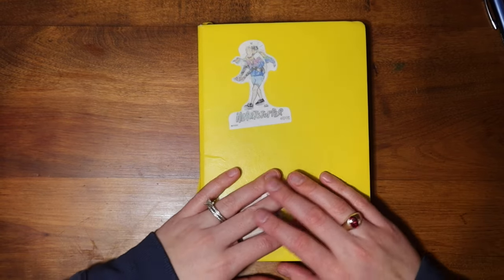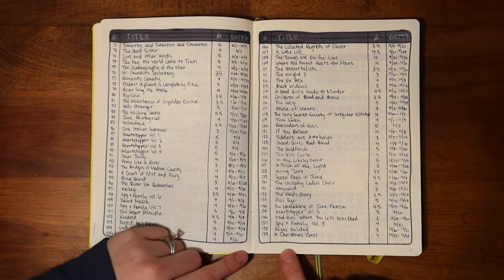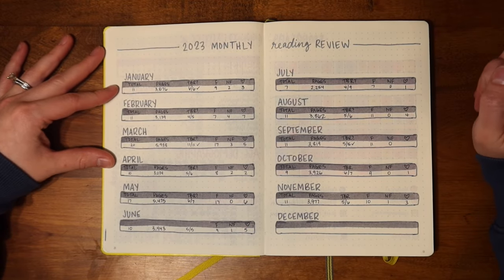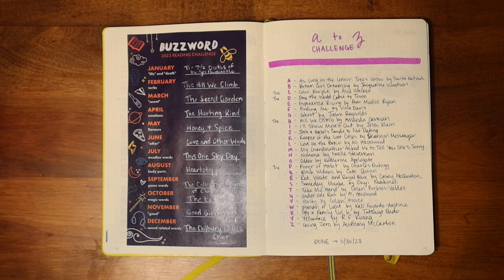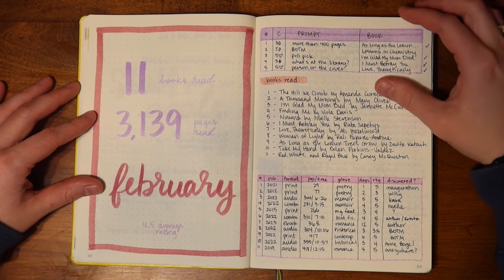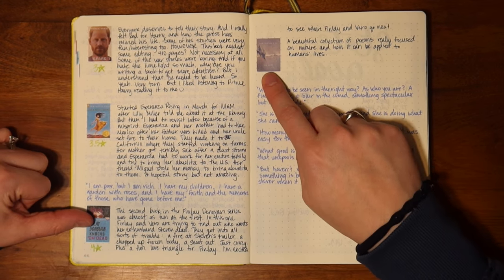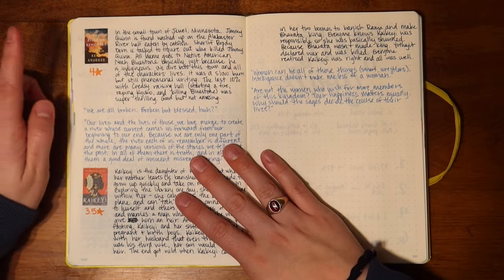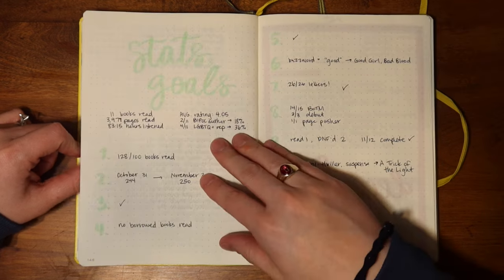2023 READING JOURNAL FLIP THROUGH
Open me...

Take a look at my reading journal from 2023!